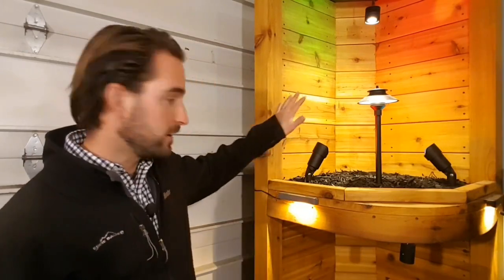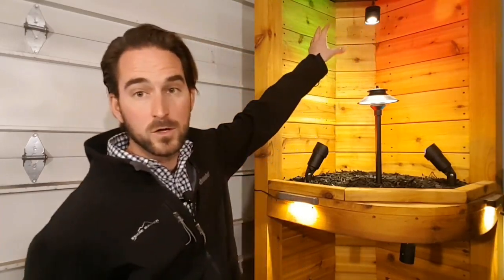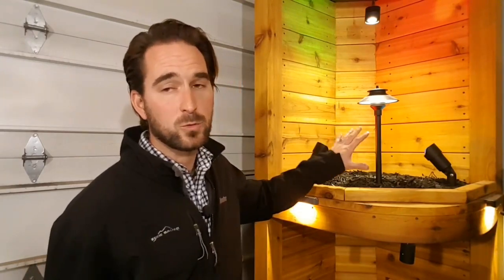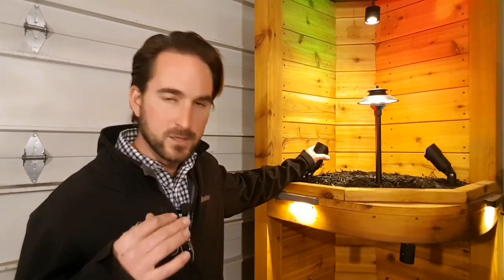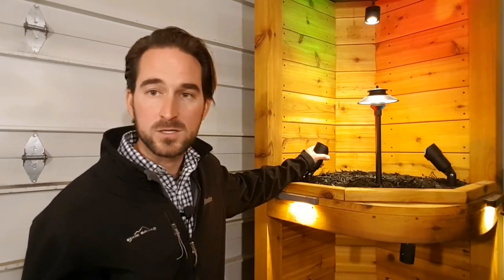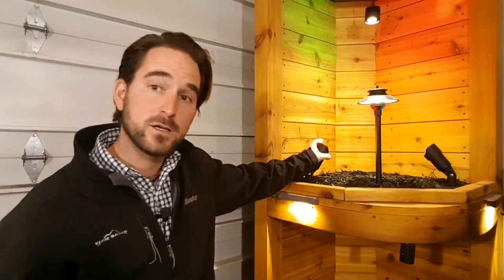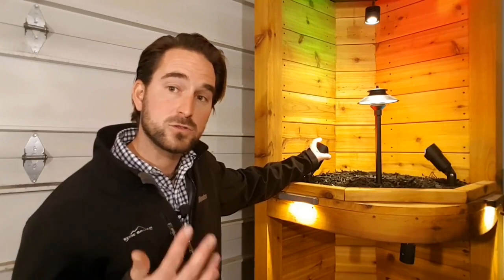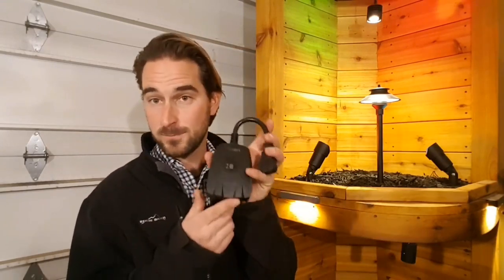Low Voltage Landscape Lighting Transformer Selection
- Learn how to Choose the right size and type of Transformer for your Low Voltage Landscape Lighting System.

A low voltage landscape lighting transformer is what is used to convert your 110 volt electrical system down to 12 volts to run your landscape lighting system.  12 volt is a much safer choice for your outdoor lighting and does not require burrying the cable as deep as a 110 volt line because their is very little danger associated with a 12 volt system.  This makes installation for any DIY enthusiast or Homeowner much simpler.